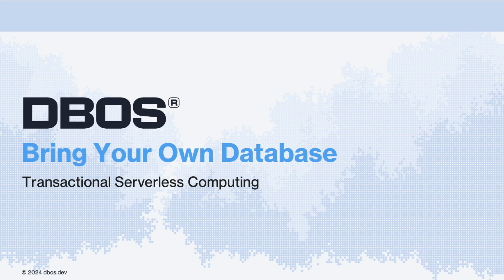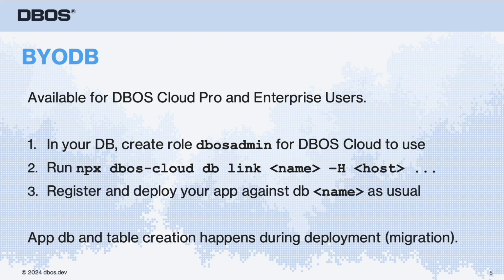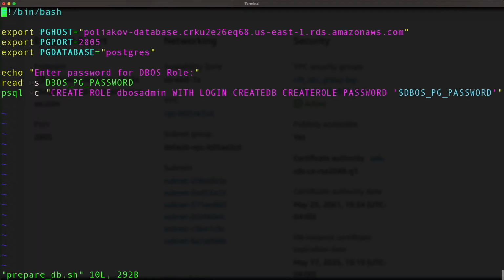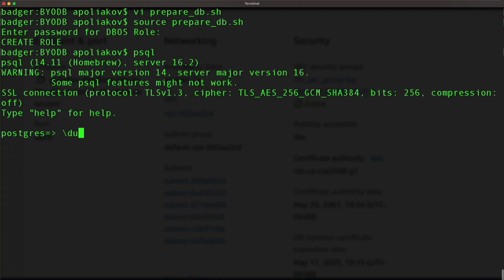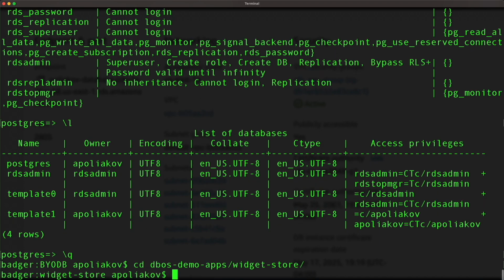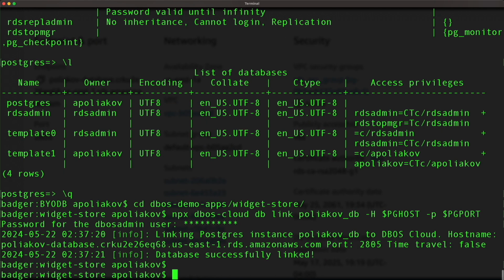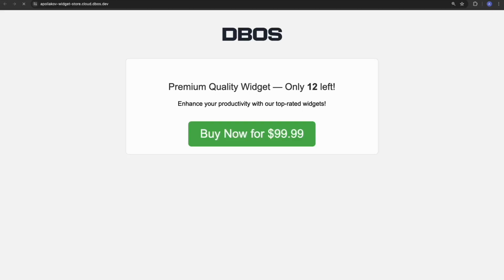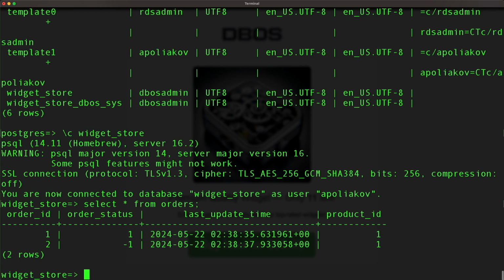DBOS Bring Your Own Database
Tutorial showing you how to integrate an external database (RDS Postgres) into your DBOS Cloud account.